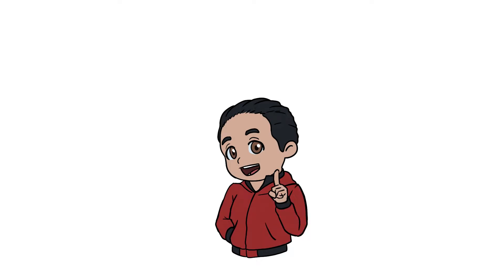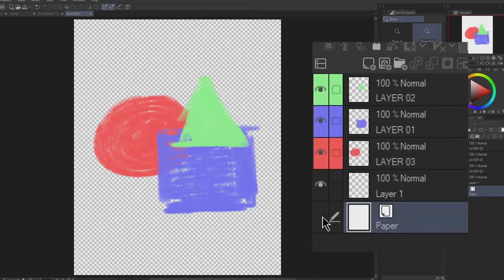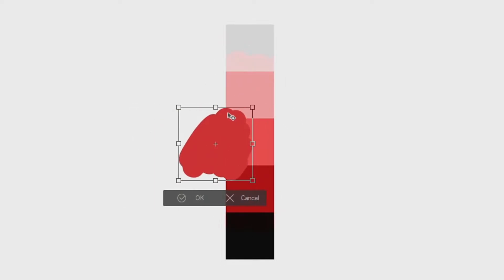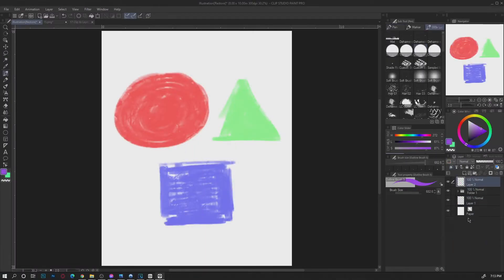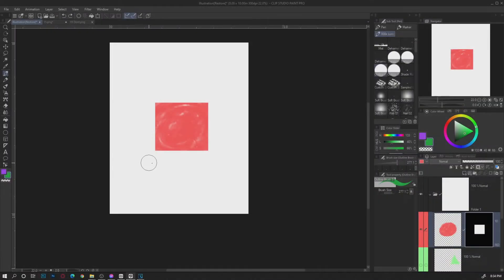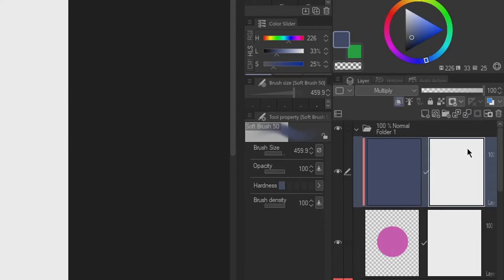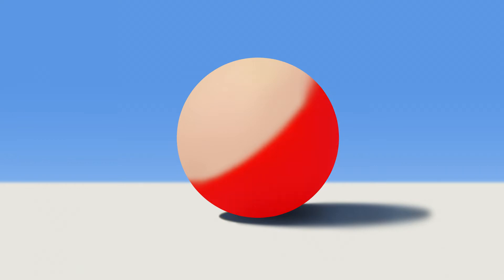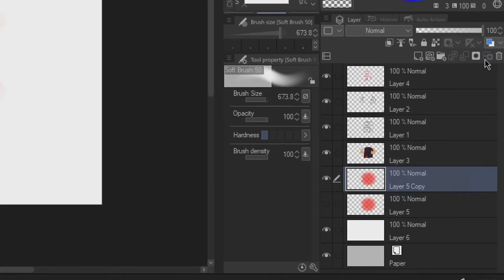The Power of Masking and Blending Modes in Clip Studio Paint!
You might overlooked, masking is something you really need all this time.

luckykyunart.Artstation.com
luckykyunart.Deviantart.com

Timestamps:
00:00 - Intro
00:39 - Layer Basic
01:46 - Blending Modes
02:00 - Multiply
02:18 - Color Dodge
02:28 - Color and Overlay
02:52 - Screen
03:18 - Transparent Lock
03:49 - Clip to Layer Below
04:28 - Create Layer Mask
05:47 - Texture Mask and Eraser?
06:34 - Shadow Masking
07:39 - Easier Subsurface with the Shadow Mask
09:27 - Merge Mask and Layer